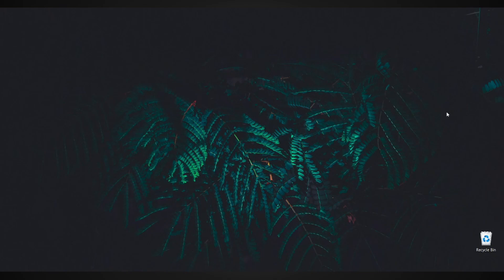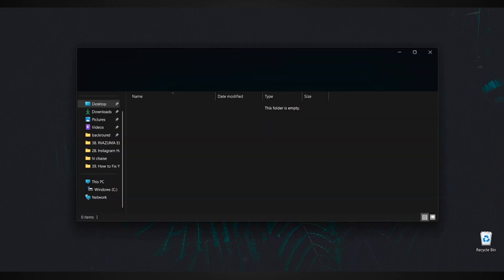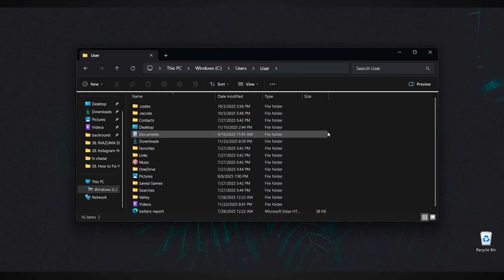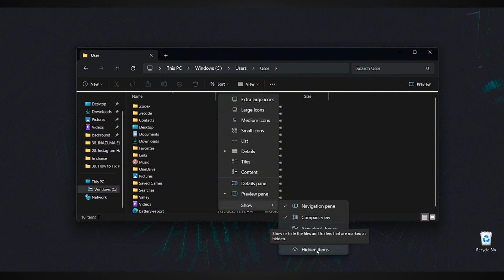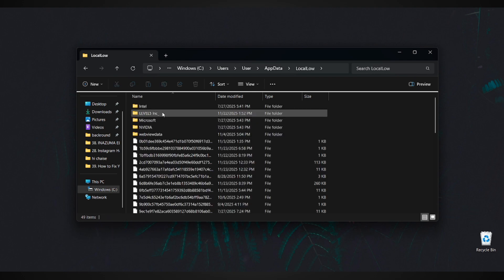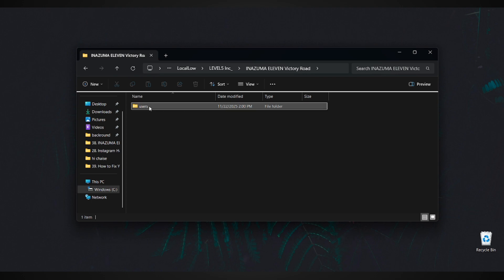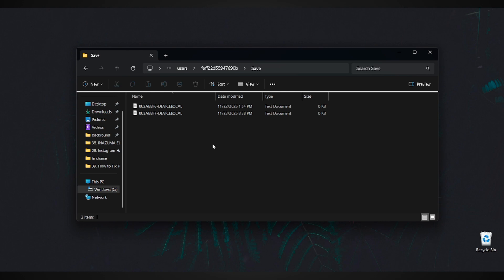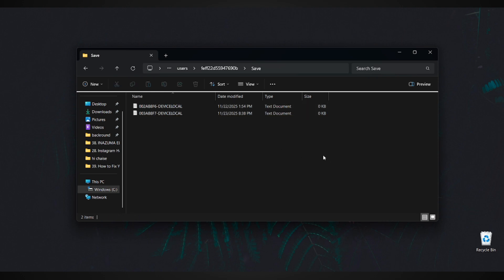How to Find INAZUMA ELEVEN Victory Road Save Files on PC (Save Data Location)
In this detailed step-by-step tutorial, I’ll show you exactly how to find the INAZUMA ELEVEN Victory Road save file location using your Windows PC.
By following this quick and easy guide, you’ll learn how to access, back up, copy, or restore your INAZUMA ELEVEN Victory Road save data in just a few minutes.

This video is perfect for anyone looking to locate their save game files, fix missing save data, transfer progress, or manage their INAZUMA ELEVEN Victory Road saves.
It works on all Windows PC versions, including Windows 10 and Windows 11.